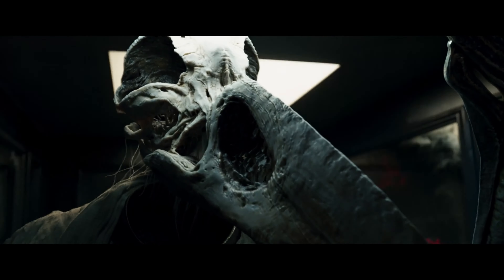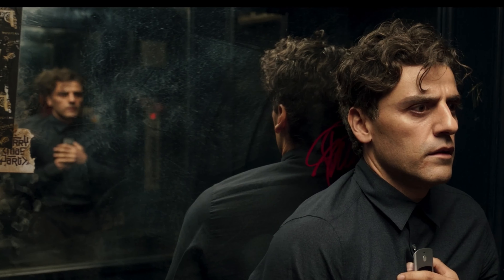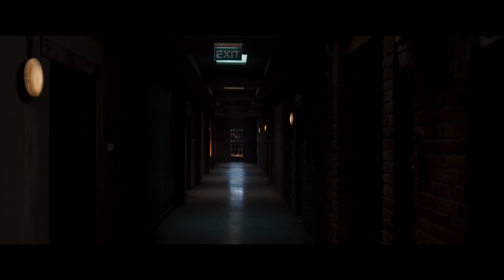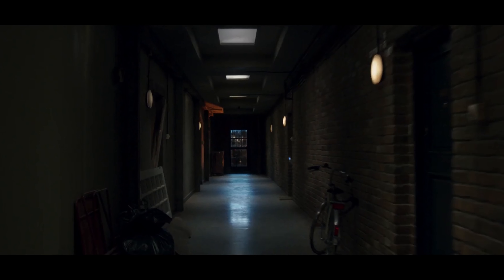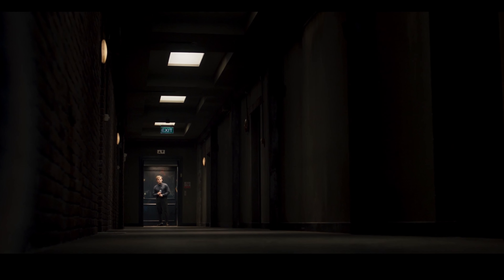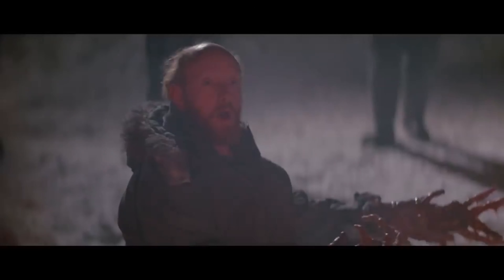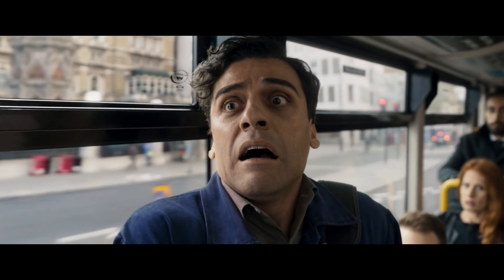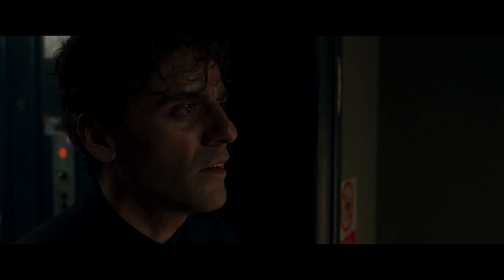The Best Scene in Moon Knight ep1 | Cinematic Breakdown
The first episode of Moon Knight the new series starring Oscar Issac is a fabulous romp into a new realm of psychology and I had to do a cinematic breakdown of one of my favourite scenes from a very strong episode. In my opinion, this scene is the best scene culminating is excellent use of almost every aspect of filmmaking to create a hair raising scene from start to finish!